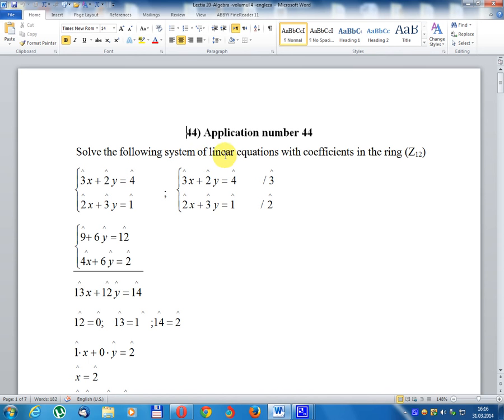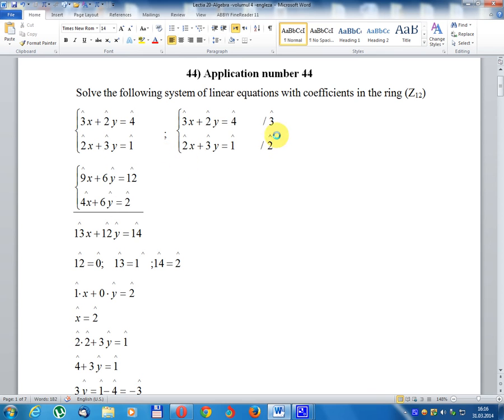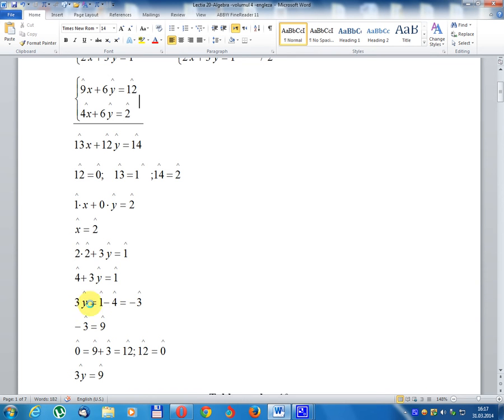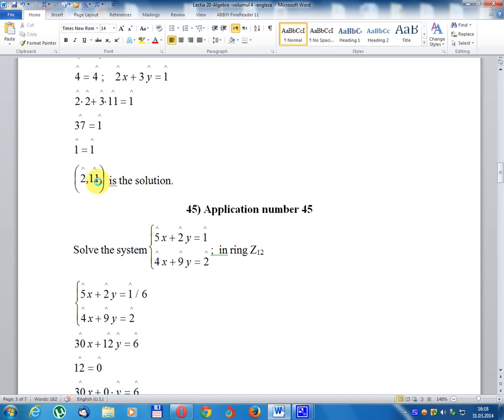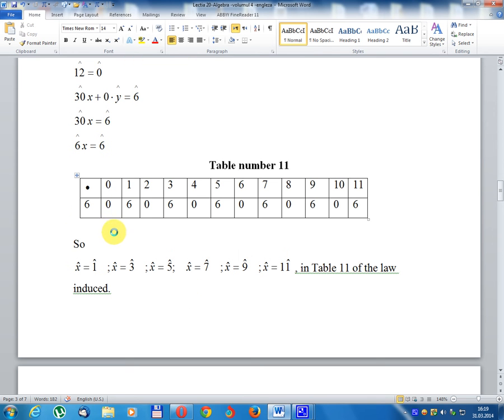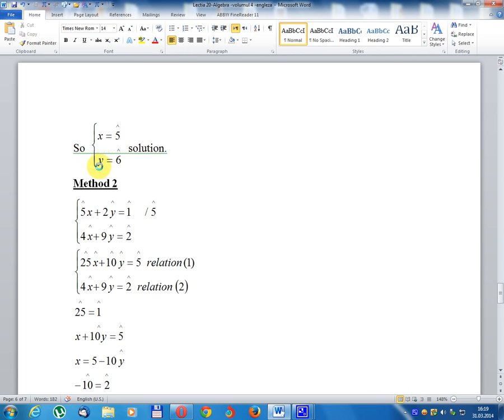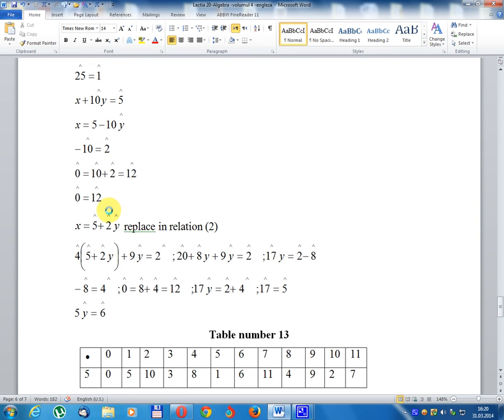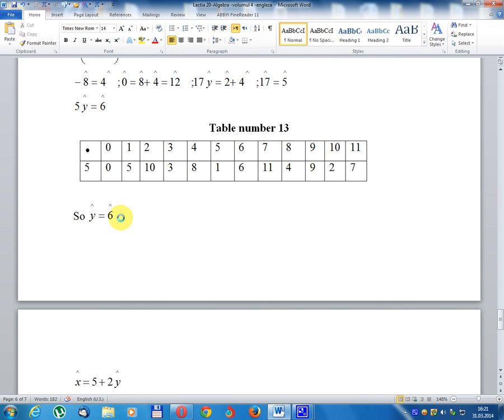Lesson 20-Algebra-Volume 4-English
44) Application number 44
 Solve the following system of linear equations with coefficients in the ring (Z12)
45) Application number 45
Solve the system ;  in ring Z12
The system is compatible uniquely determined, admits the unique solution  .
Лекција 20-алгебра-том 4-англиски
44) Апликација број 44
  Решавање на следниот систем на линеарни равенки со коефициенти во прстенот (Z12)
45) Апликација број 45
Решавање на системот; во прстенот Z12
Системот е компатибилен уникатно утврден, признава единствено решение.
Lektioun 20-Algebra-Volume 4-Lëtzebuergesch
44) Uwendungsnummer 44
  Solve folgend System vun linearer Gleichung mat Koeffizienten am Ruff (Z12)
45) Uwendungsnummer 45
Solvéieren de System; an Z12
De System ass kompatibel eegent determinéiert, bewäert dat eenzegt Léisung.
Лекција 20-алгебра-том 4-англиски
44) Апликација број 44
45) Апликација број 45
Lecke 20-Algebra-Volume 4-English
44) Alkalmazási szám: 44
  A következő egyenletrendszert rendezzük el a gyűrűben lévő együtthatókkal (Z12)
45) Alkalmazási szám: 45
Oldja meg a rendszert; a Z12 gyűrűben
A rendszer egyedülállóan kompatibilis, bevezeti az egyedülálló megoldást.
Pelajaran 20-Algebra-Jilid 4-Bahasa Inggeris
44) Nombor permohonan 44
  Selesaikan sistem persamaan linear berikut dengan pekali dalam gelang (Z12)
45) Nombor permohonan 45
Menyelesaikan sistem; dalam gelang Z12
Sistem ini bersesuaian dengan unik, mengakui penyelesaian unik.
പാഠം 20-ആൾജിബ്ര-വോള്യം 4-ഇംഗ്ലീഷ്
44. അപേക്ഷാ നമ്പർ 44
  റിംഗിലെ ഗുണനങ്ങളുള്ള ലീനിയർ ഇക്വേഷനുകളുടെ ഇനിപ്പറയുന്ന വ്യവസ്ഥിതി പരിഹരിക്കുക (Z12)
45) അപേക്ഷാ നമ്പർ 45
സിസ്റ്റം പരിഹരിക്കുക; റിങ് Z12 ൽ
സിസ്റ്റം അദ്വിതീയമായി ദൃഢനിശ്ചയവുമാണ്, അതുല്യമായ പരിഹാരം അംഗീകരിക്കുന്നു.
Lesona 20-Algebra-Boky 4-Anglisy
44) Fampiharana 44
  Vahao ity rafitra manaraka ity miaraka amin'ireo kofehy ao amin'ny peratra (Z12)
45) Fampiharana 45
Mamaha ny rafitra; eo amin'ny peratra Z12
Ny rafitra dia mifanaraka tsara amin'ny toerany, miaiky ny vahaolana tokana.
Lezzjoni 20-Alġebra-Volum 4-Ingliż
44) Numru ta 'l-applikazzjoni 44
  Issolvi s-sistema li ġejja ta 'ekwazzjonijiet lineari b'koeffiċjenti fiċ-ċirku (Z12)
45) Numru ta 'l-applikazzjoni 45
Issolvi s-sistema; fiċ-ċirku Z12
Is-sistema hija kompatibbli unikament determinata, tammetti s-soluzzjoni unika.
Akoranga 20-Algebra-Volume 4-Ingarihi
44) Tau nama 44
  Te whakaoti i te pūnaha e whai ake nei o nga whārite raupapa me nga huarere i roto i te mowhiti (Z12)
45) Tau nama 45
Te whakaoti i te pūnaha; i te mowhiti Z12
He pai te whakarite o te pūnaha, e whakaae ana i te otinga ahurei.